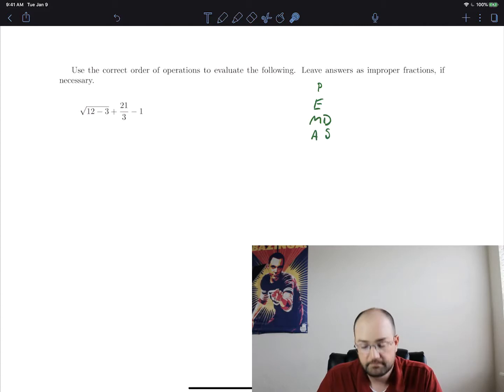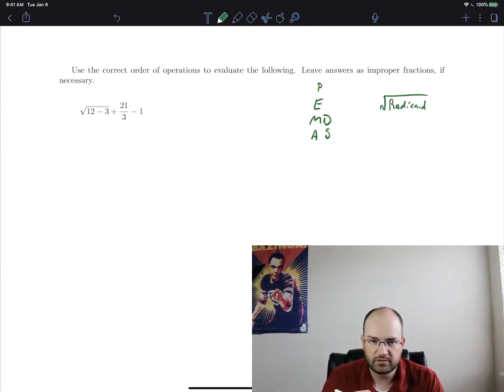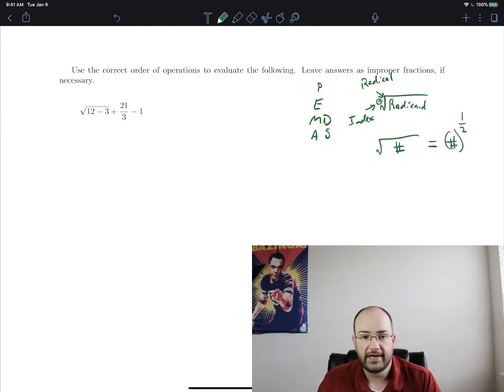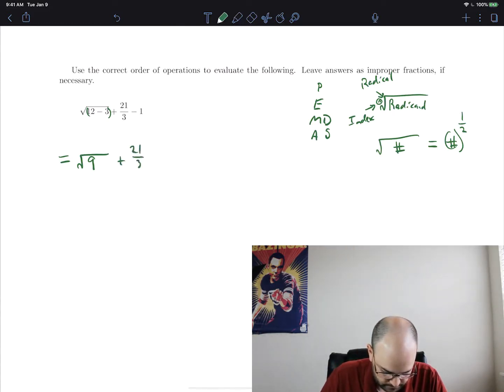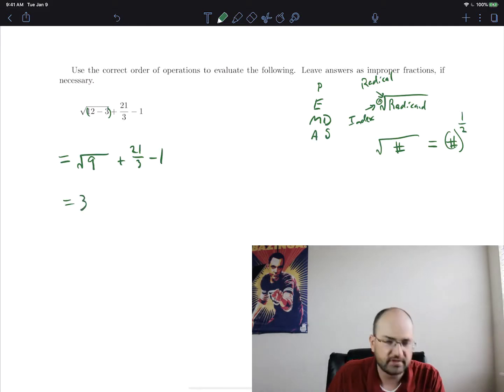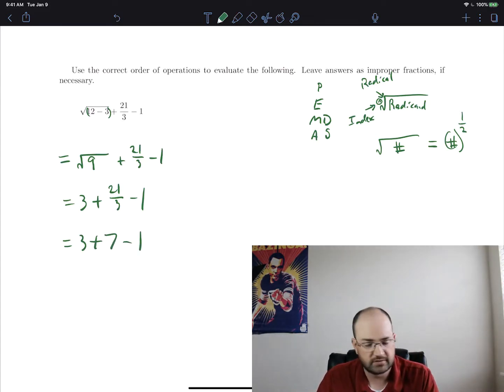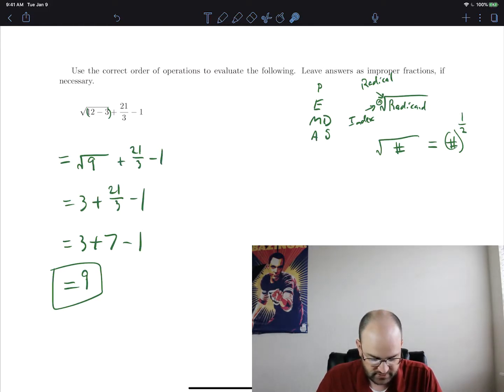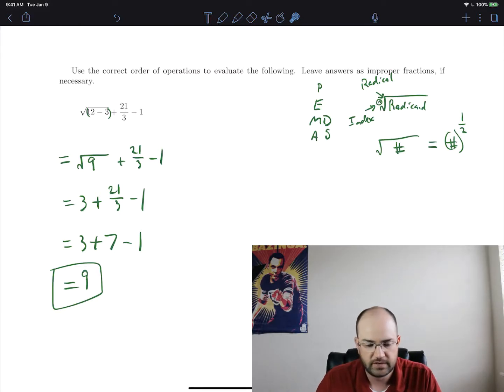1314 Un1 S1 Ex10 Order of Operations